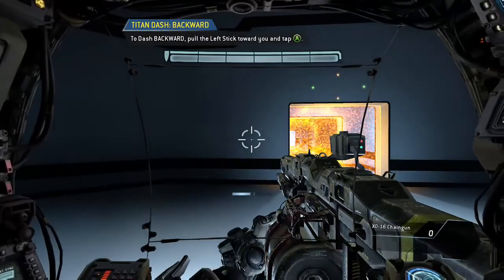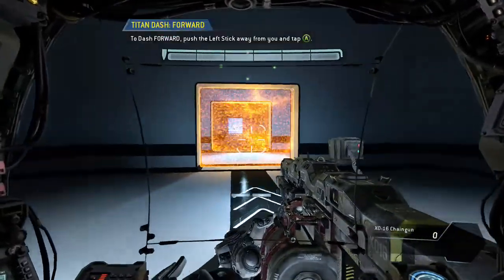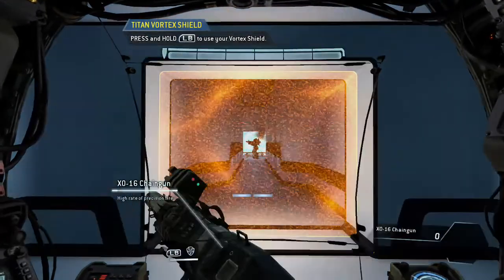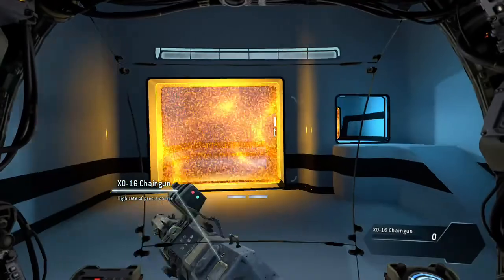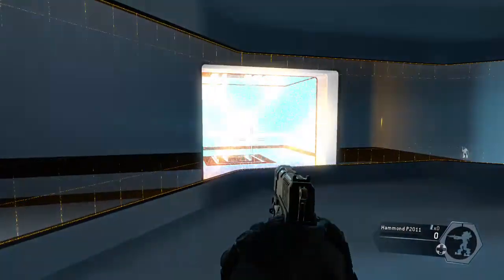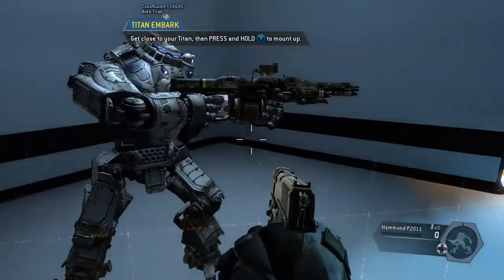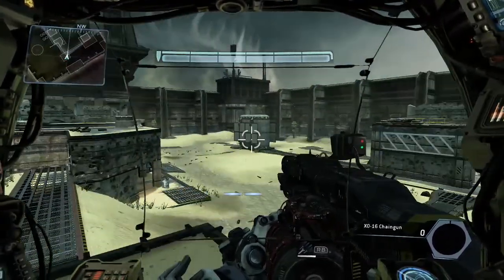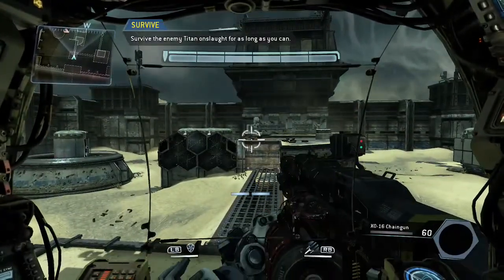Titanfall training vid 3